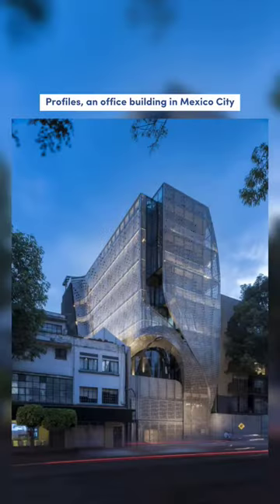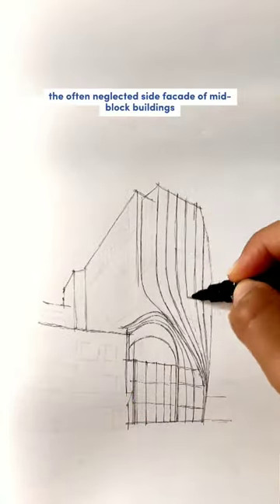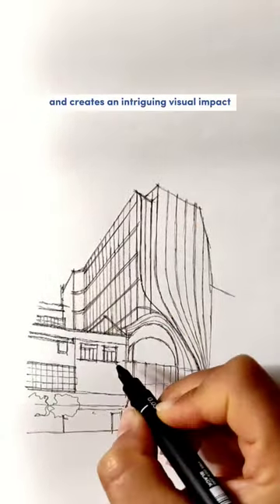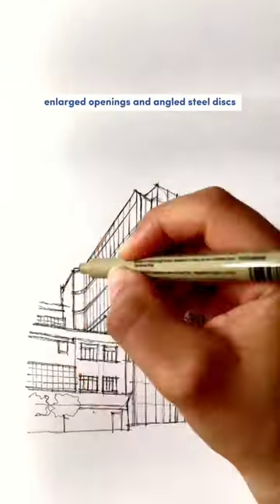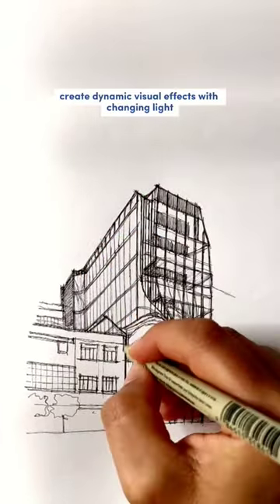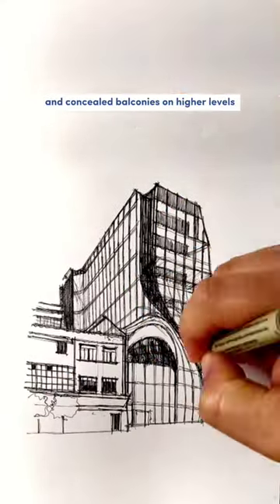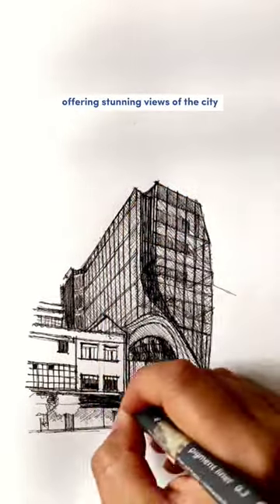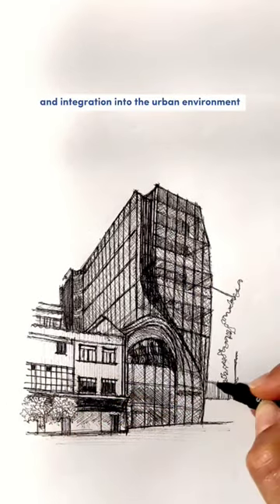One hundred and eleventh.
A metallic curtain.

Profiles Office - Belzberg Architects/BA collective @ba_collective
Reference photo credit: Luis Gallardo LGM Studio @lgmstudio

Info source